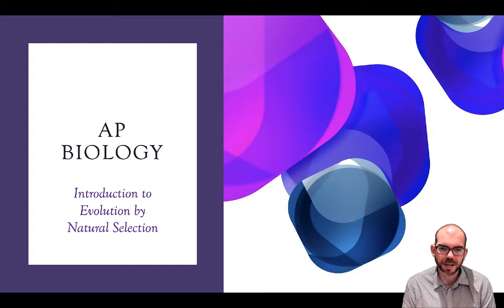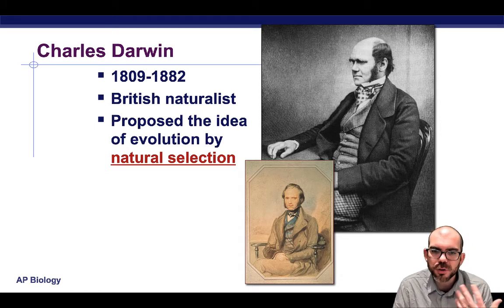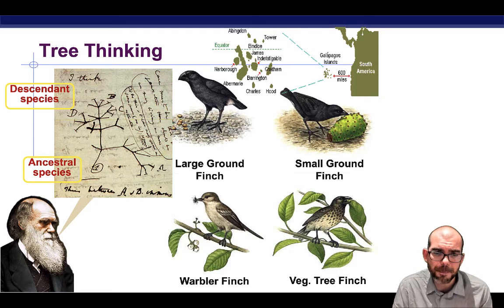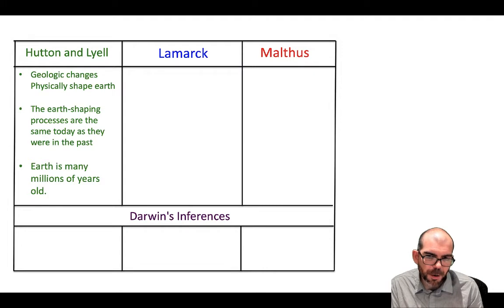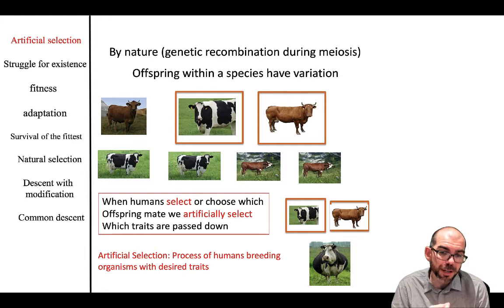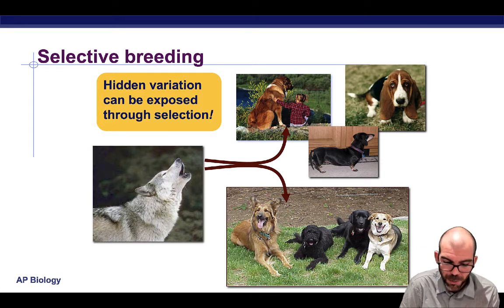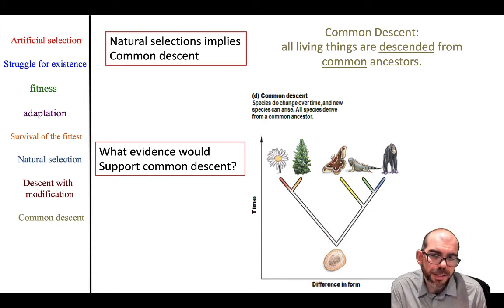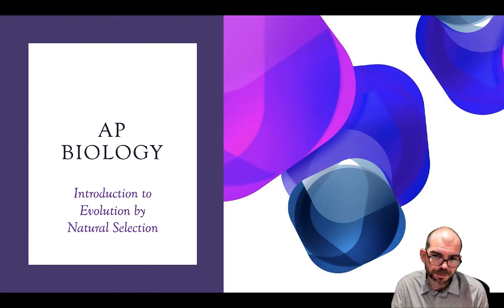Introduction to Evolution - AP Biology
An introduction to evolution by natural selection for AP Biology